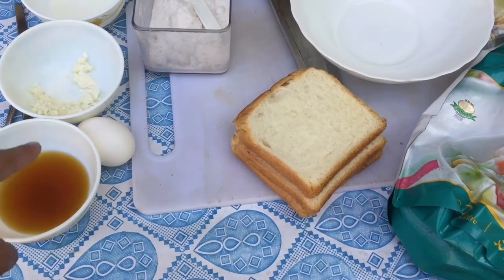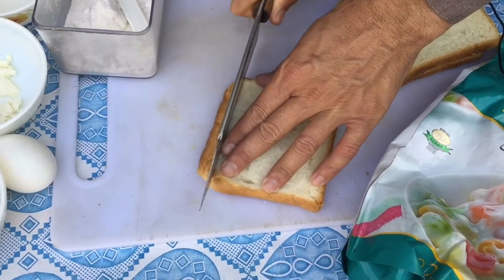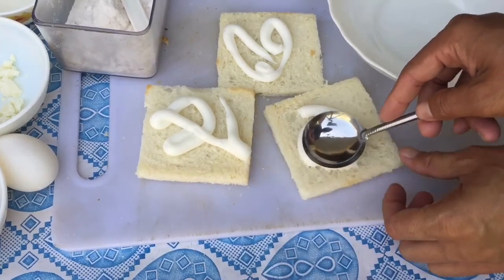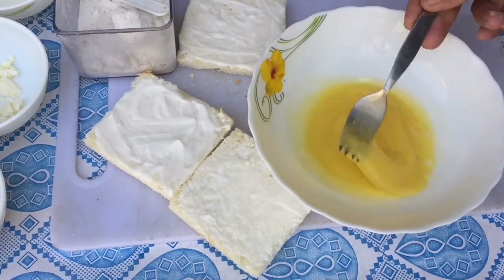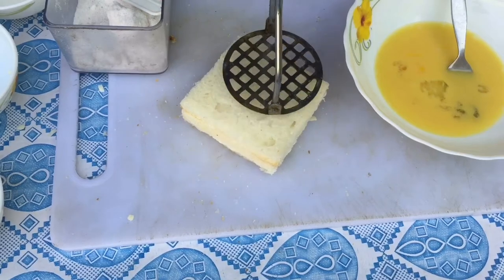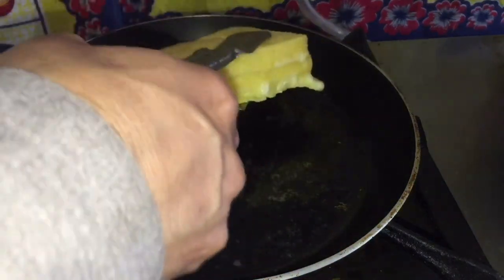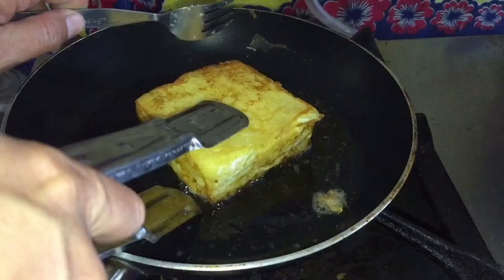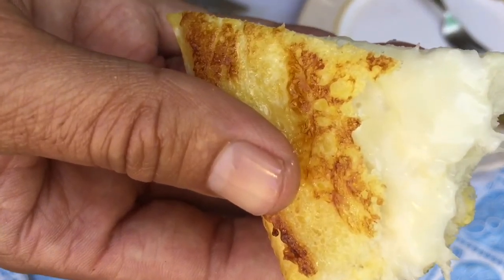Monte Cristo Sandwich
Friends Good Morning , Good afternoon
In this video i want to show you how to make a Monte Cristo Sandwich Recipe. The recipe is very easy to make so delicious . Today i made this sandwich recipe for my family for breakfast and everyone are saying it is so delicious great and fantastic. I hope you will like my unique recipe.

Ingridents:
1. 3 Slices of bread
2. 2 eggs
3.  2 table spoon Cheese
4.  3 table spoon Mayonnaise
5. 4 table milk
6.  salt  for taste
7. 2 table spoon butter

My Channel.  Rana Chef International

Clean atmosper

More Recipes.

10 minutes to Ready | Extremely Easy and Healthy | Delicious breakfast | The Best Monte Cristo Sandwich | Easy Monte Cristo Sandwich Recipe | Best Monte Cristo Sandwich-Cooking in the Forest |

cooking french toast! classic quick and easy recipe
french toast how to make classic quck and easy recipe
cooking french toast recipe
food How To Make French Toast/ Classic Quick And Easy Recipe
french toast recipe how to make french toast! quick and easy eecipe
french toast recipe without eggs